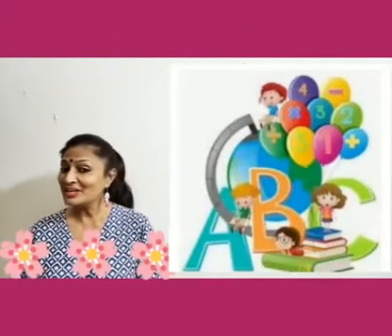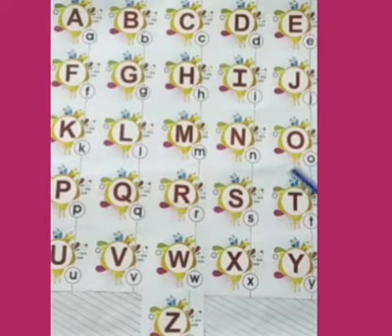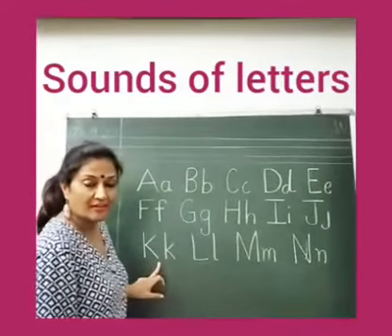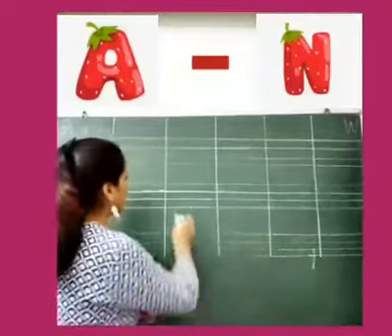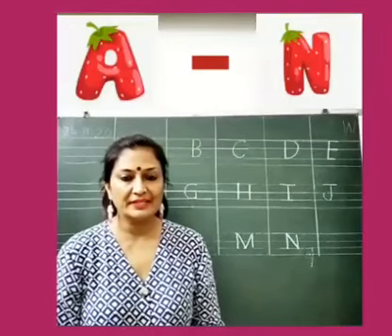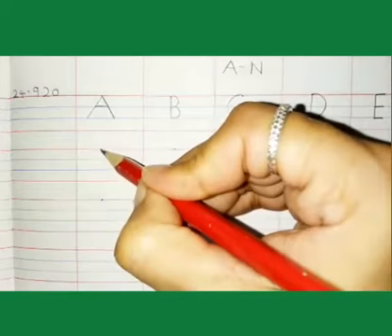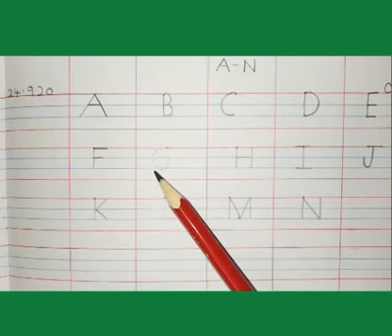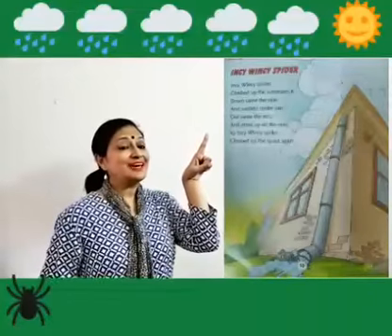English for kindergarten. Learn to write A-N, Phonic sounds and rhyme Incy Wincy Spider.